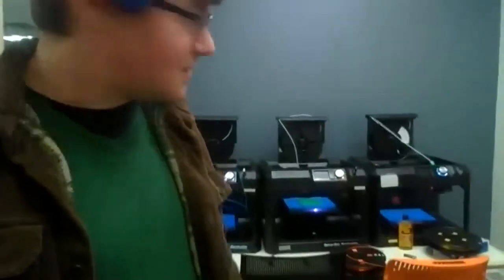Makerspaces in Libraries Tour: Xavier University - The Xavier University Library Makerspace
A tour of The Xavier University Library Makerspace with Librarian Christian Sheehy